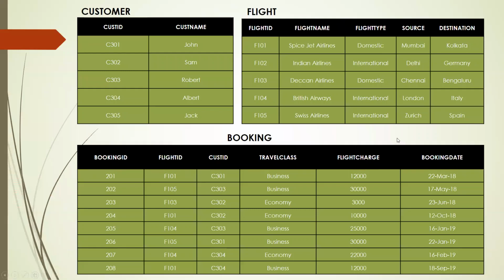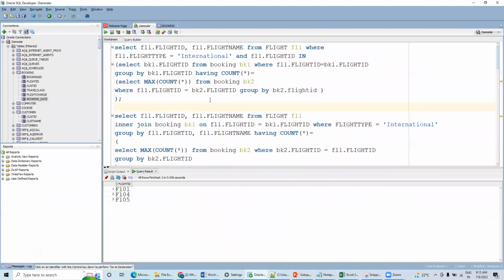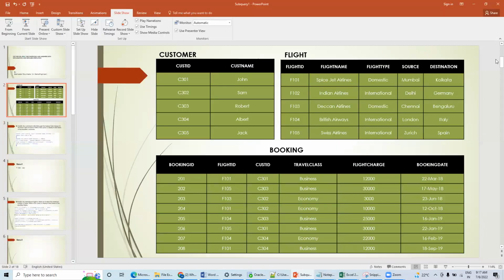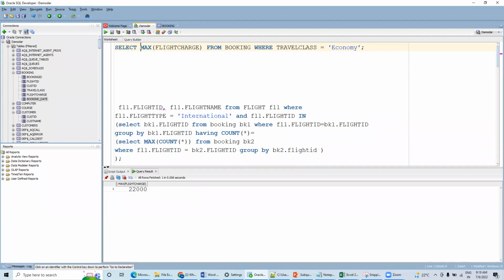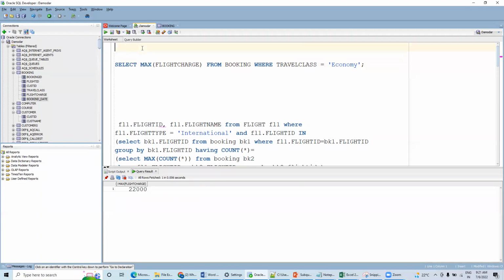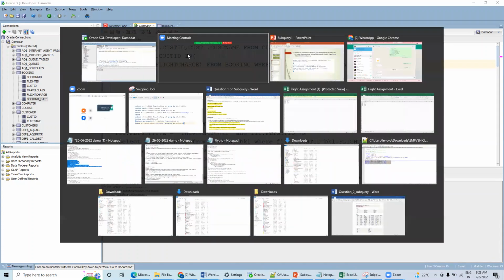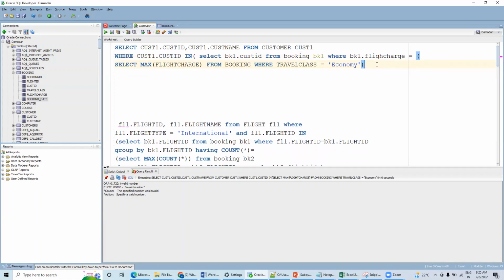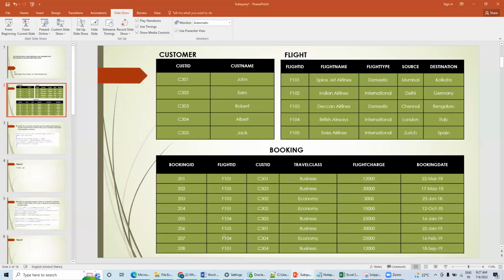Top 200- SQL Interview question series with detailed explanation and short cut approach for query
This video series explains real time interview questions and real time scenarios with detailed explanation